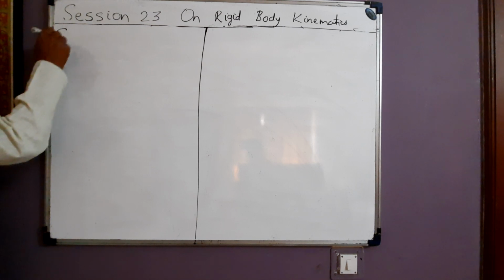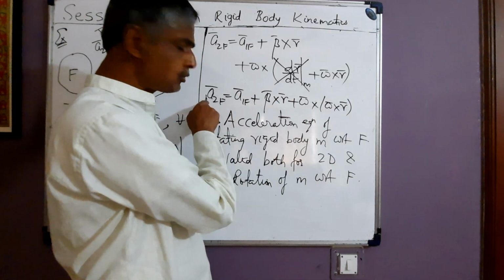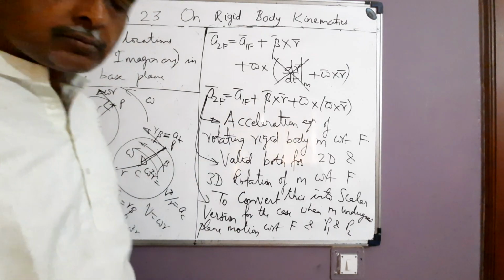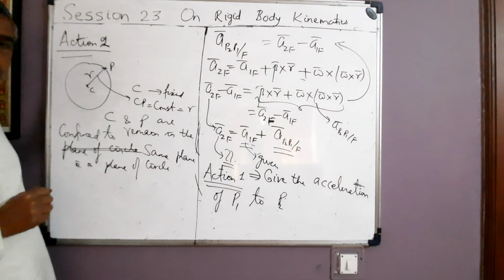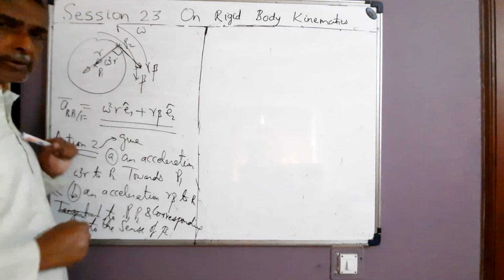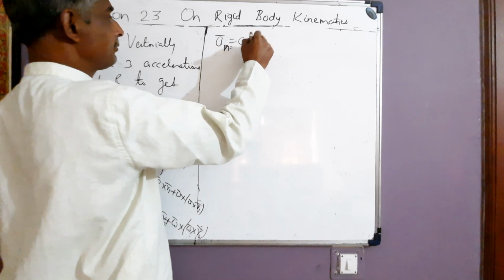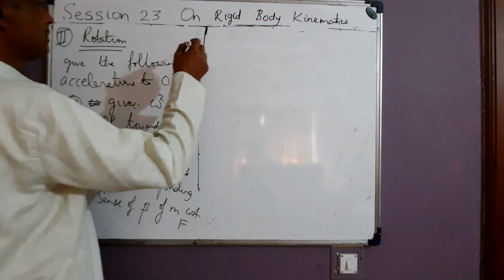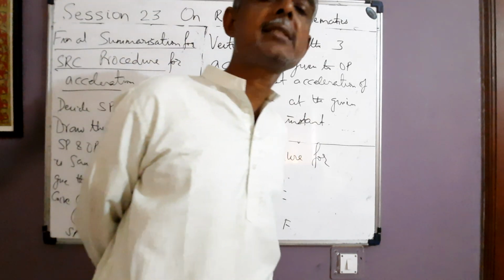23rd video on rigid body kinematics.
This video contains the theory relating the accelerations of 2 locations of a rotating rigid body.The need for equivalent scalar version of a theory relating the accelerations of 2 locations of a rotating rigid body in plane motion has been stated.SRC procedure for acceleration has been derived.rotation plane rotation#plane motion#rigid body # kinematics#rigid body kinematics#theory#kinematics of rotating rigid body in plane motion,#